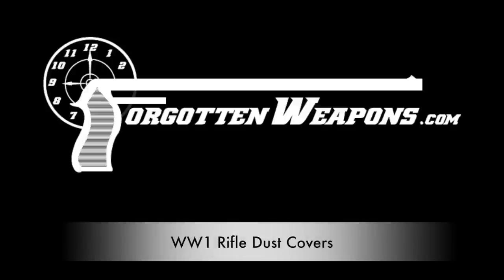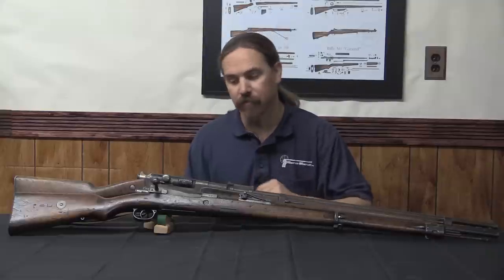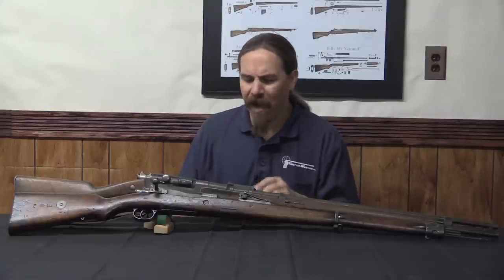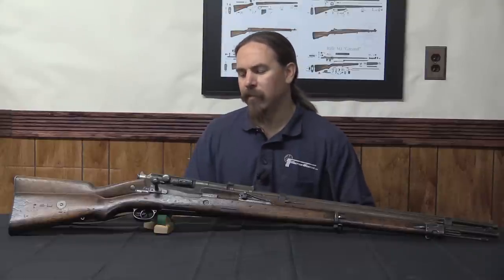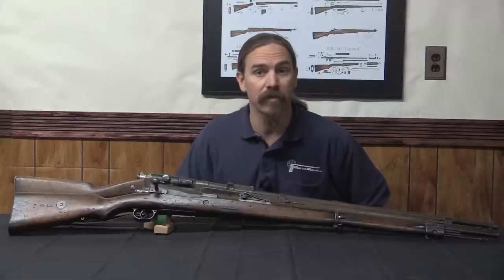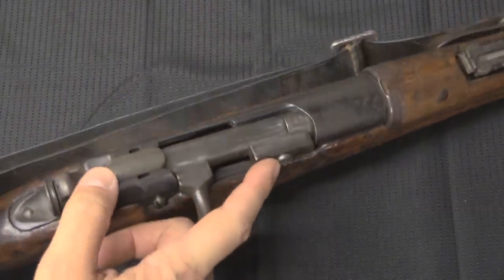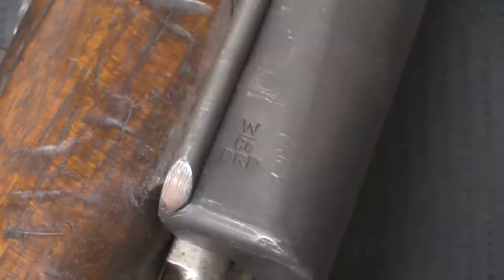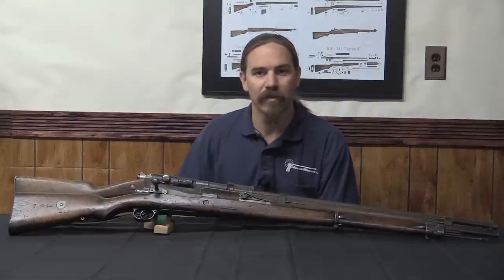WW1 Rifle Mud Covers: Lebel & Gewehr 98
Given the prevalence of muddy horrible trenches in World War 1, why didn't anybody design dust covers to protect the actions of their combat rifles? Well, they actually did... and today we are looking at both French and German examples.

The French model was a very simple contoured sheet metal shield attached to the rifle by the bolt head screw. Introduced in mid 1915, versions were made for both the Lebel and Berthier rifles. In fact, the cover (called a couvre culasse in French) was originally incorporated as part of the M1916 upgrades to the Berthier, along with the 5-round magazine and upper handguard. However, it was dropped from use for some reason, leaving only the enlarged bolt head screw as evidence of its passing.

The German military took longer to develop a suitable dust cover, having started with a cloth model that was too good at retaining moisture and caused rusting on guns. The first metal version developed was judged inadequate by the testing commission (probably because it was clumsy to remove and had to be removed to actually cycle the bolt). An effective design finally appeared in 1917, but only small numbers appear to have made it to the front lines before the end of the war, in part because of endemic material shortages.